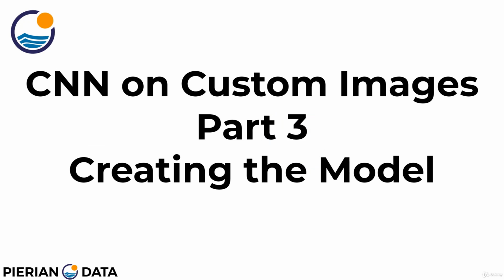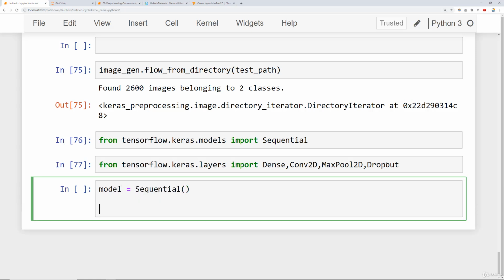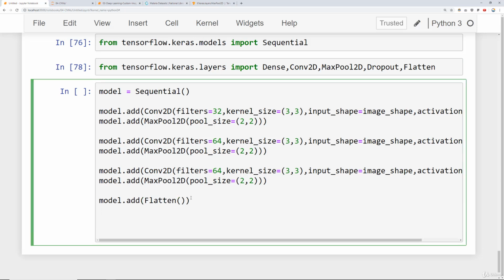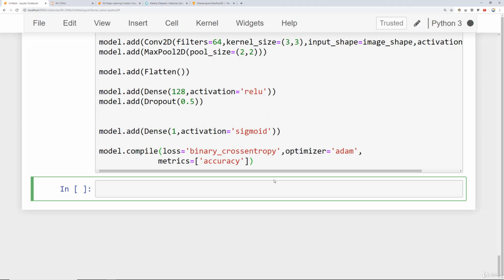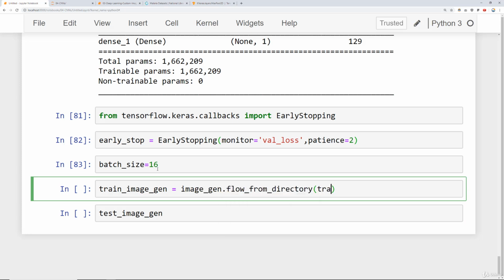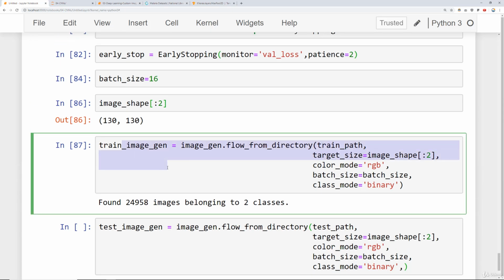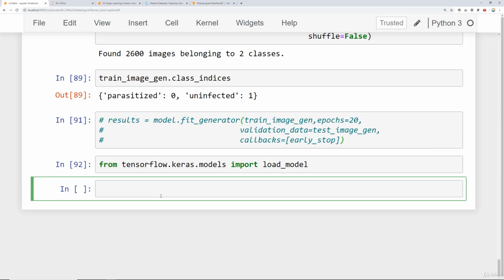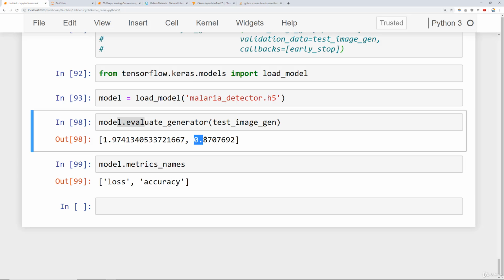68. CNN on Real Image Files Part Three Creating the Model